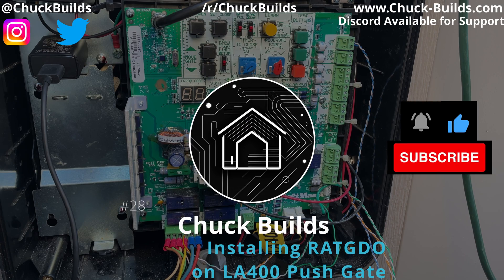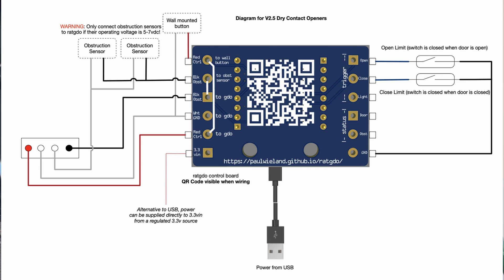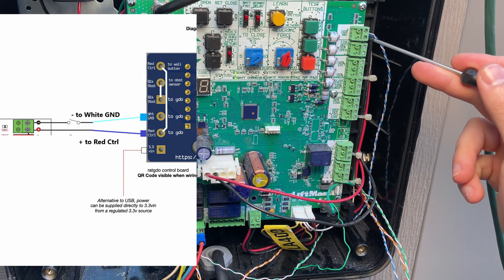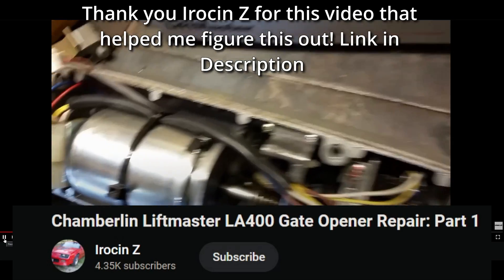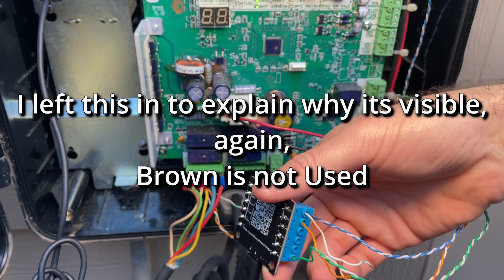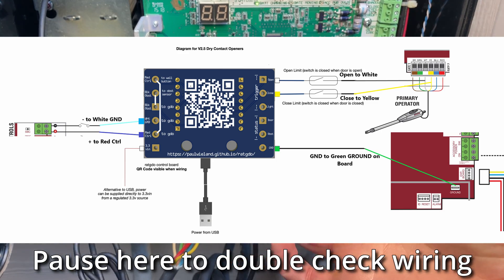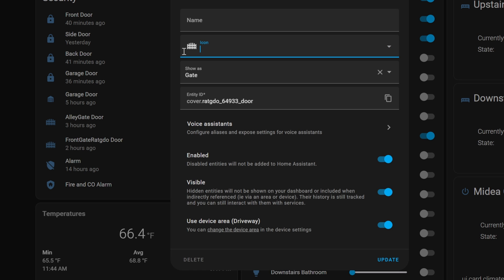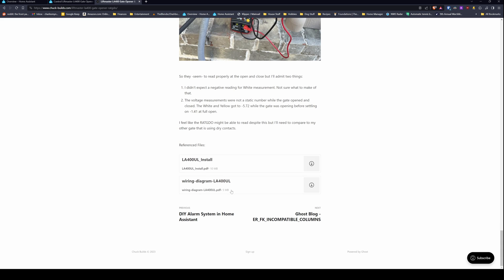How to Install RATGDO on Liftmaster Swing Gates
In this video, we tackle the installation of the Rage Against the Garage Door Opener on a Liftmaster Swing Gate (LA400).  This gate was a bit tricky and I want to say that this did not work for me the first time I tried. I've been having to figure this out myself for a few weeks and have filmed this install a few different times, hopefully I've cut it in a way that makes the most sense! There are variations to the gates and boards available. I call out an alternative if you have a gate that doesn't look like mine or doesn't have the same options. If you have the expansion board, you should look for the "SBC" button and "AUX. RELAYS". If you want to read more about how I figured this out and how others are getting it to work on their gates, check this HomeAssistant forum post.

This result would not have been possible without a video by Irocin Z Liftmaster Gate Teardown Video

For a large version of the wiring diagram I show, I've been posting written companions to all my videos on my website, check it out

Amazon Affliliate Links:
3.3v Buck Converter
22awg Hobby Wire
Irwin Wire Strippers
Precision Screwdriver Set

Time Stamps:
00:00 Intro
00:24 Firmware
00:40 MyQ Security+ 2.0 ... or Not?
01:09 Alternatives Layouts
01:23 SBC
02:02 Ground
02:29 Primary Operator Wiring
02:36 Thanks to Irocin Z for this Teardown Video
02:55 Wire Color Explanations
03:45 Wiring Diagram for RATGDO
04:03 Wire Harness
04:40 Optional Buck Converter
04:58 Reassembly
05:14 Changing Gate Type in HA
05:40 HomeAssistant Forum Post
06:14 Chuck Builds Blog Post
06:31 Demonstration